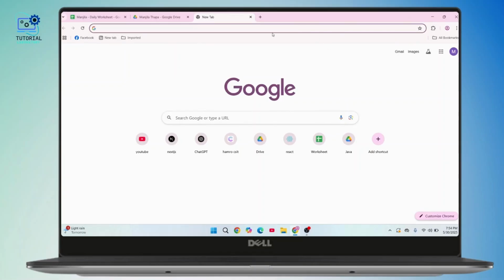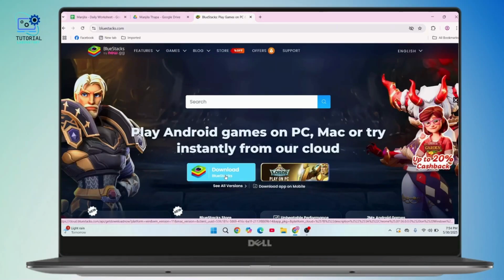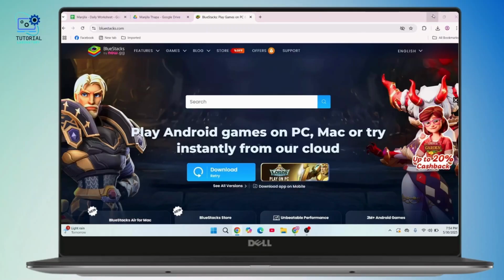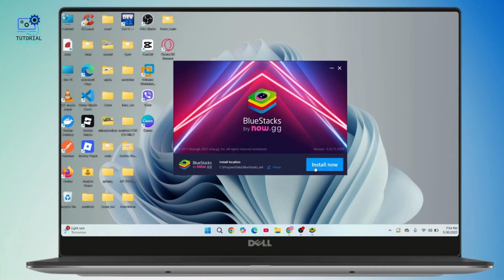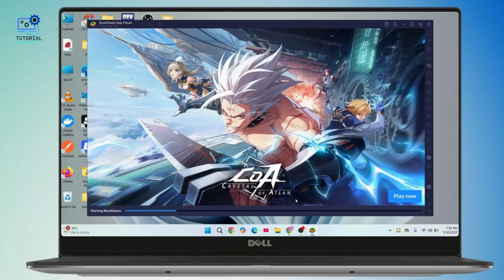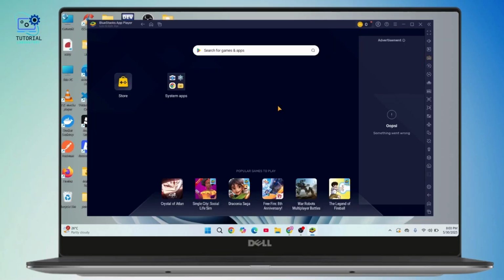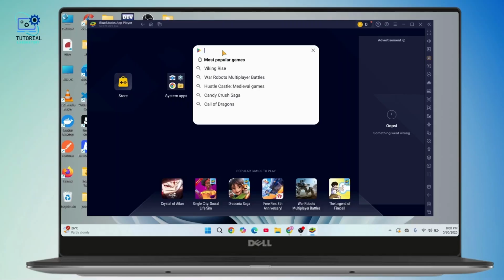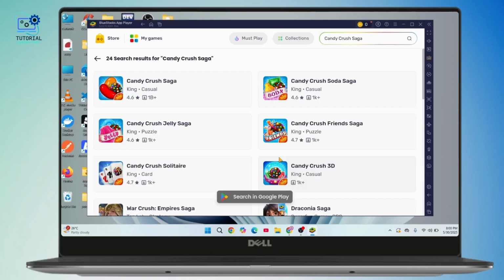How To Use Bluestacks on PC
Learn how to download, install, and use BlueStacks on your PC step-by-step! This beginner-friendly tutorial will guide you through accessing Android apps and games directly on your Windows computer using the BlueStacks emulator. Watch till the end to learn how to install apps using BlueStacks.

⏱️ Timestamps:
00:00:00 - Introduction
Learn how to use BlueStacks on your PC in this quick tutorial.

00:00:10 - Open Browser & Search BlueStacks
Go to your browser and type “BlueStacks” to find the official site.

00:00:25 - Download BlueStacks
Click on the download button to begin downloading the installer.

00:00:40 - Install BlueStacks
Open the downloaded file, click Yes, then Install Now and Agree.

00:01:00 - Launch BlueStacks & Initial Setup
Wait for installation, then click “Play Now” to launch BlueStacks.

00:01:20 - Install Apps via BlueStacks
Use the search bar to find apps/games and log in with Google.

00:01:40 - Conclusion
That’s it! You’ve now installed and learned how to use BlueStacks.